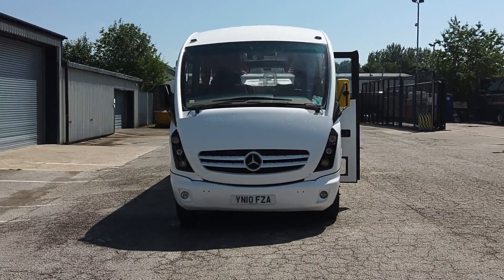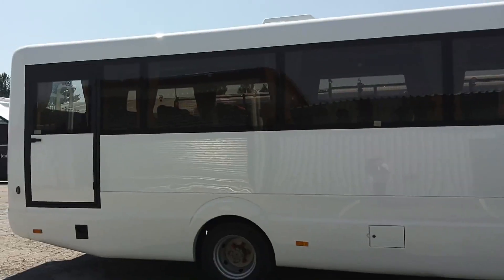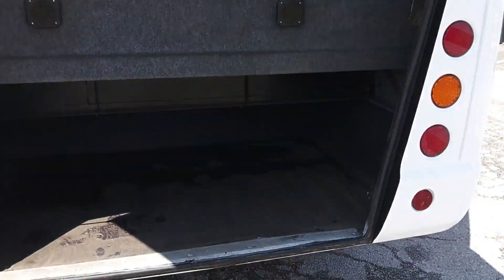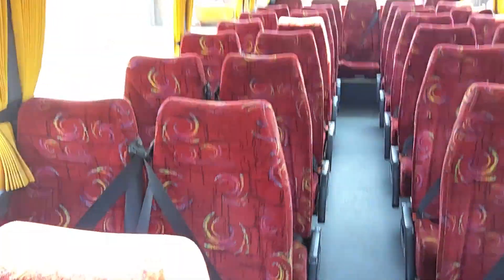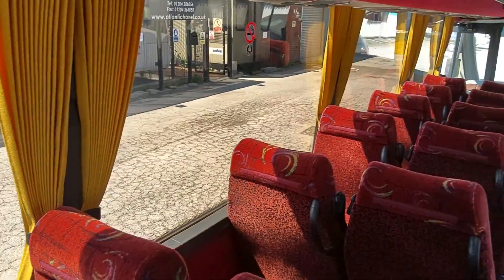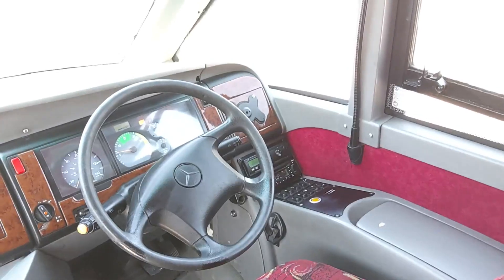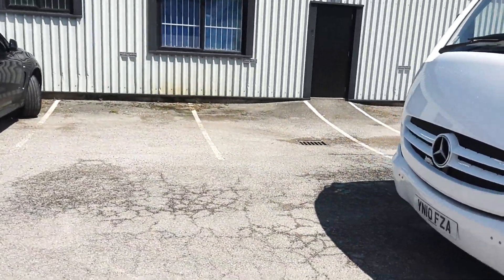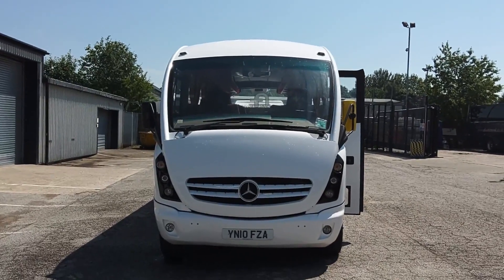YN10 FZA - 2010 (10) Mercedes Benz Vario 0.816d Plaxton Cheetah